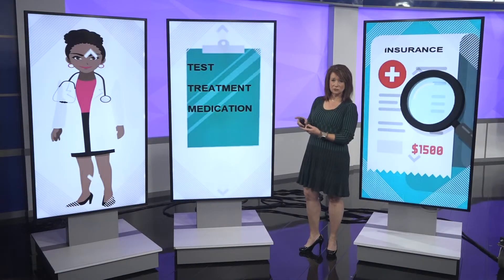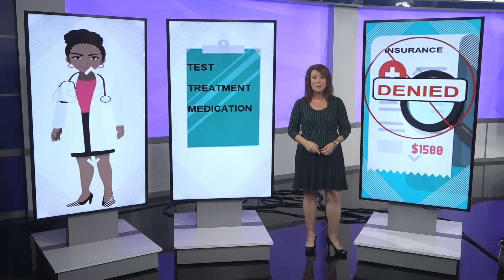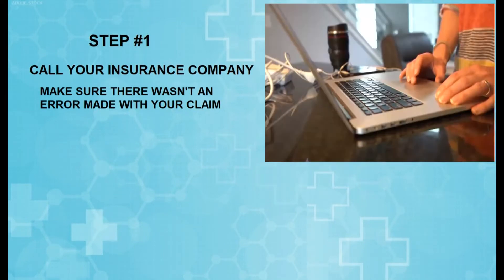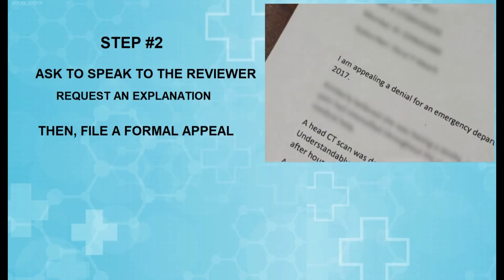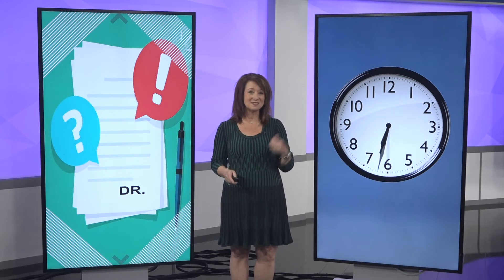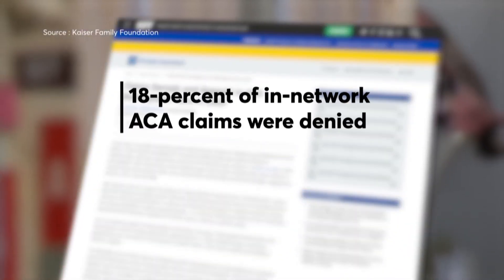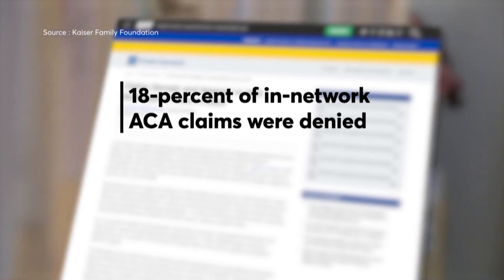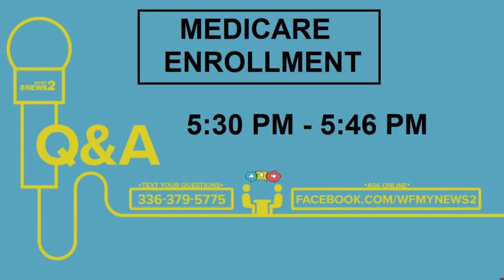How to appeal denied health insurance claims | 2 Wants to Know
If insurance won’t process your claim, you need a doctor’s note explaining why the procedure was necessary.

MORE WAYS TO GET WFMY NEWS 2

Download the WFMY News 2 APP from your Apple or Google Play store.

ADD THE WFMY+ APP TO YOUR STREAMING DEVICE

ROKU: Add the channel from the ROKU store or by searching for WFMY.
Amazon Fire TV: Search for WFMY to find the free app to add to your account. You can also add the app directly to your Fire TV through your Amazon account.